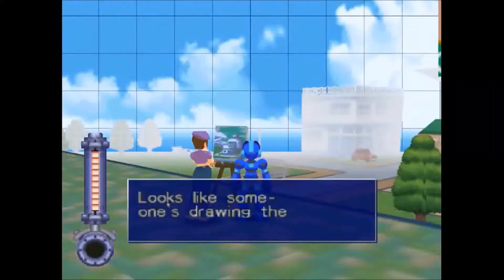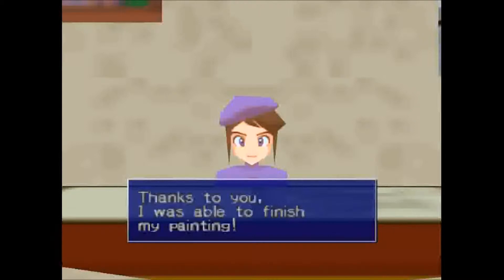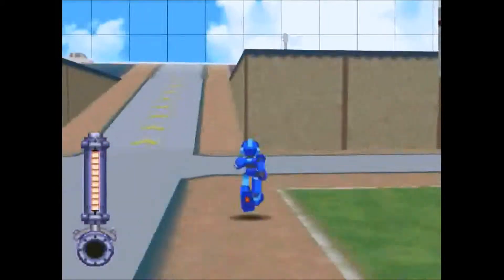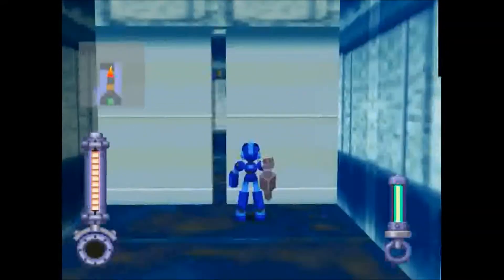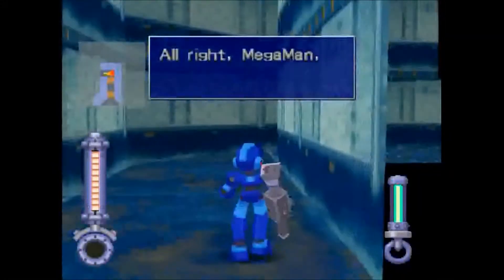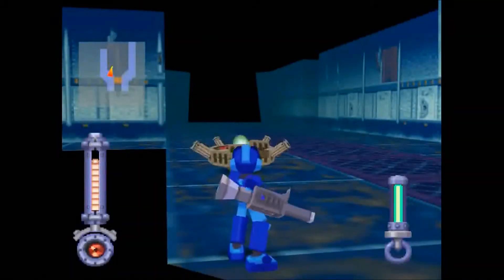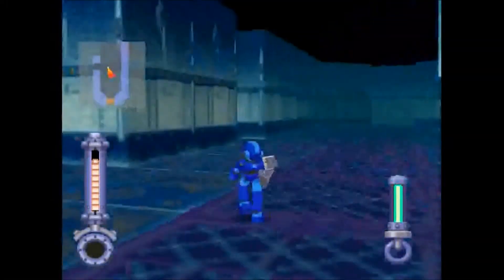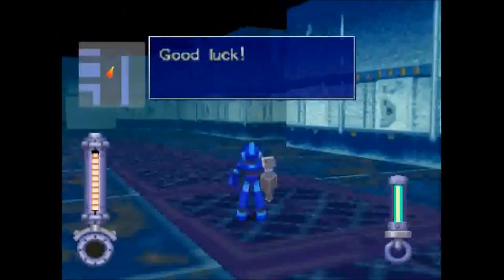Let's Play Megaman 64 Part 19